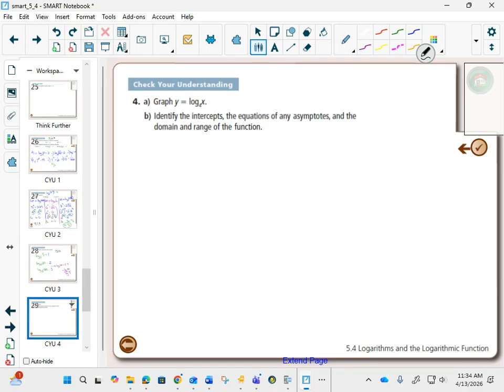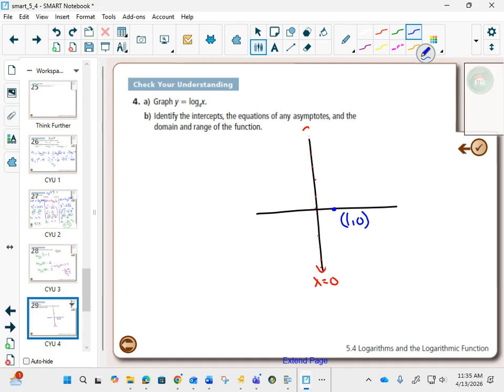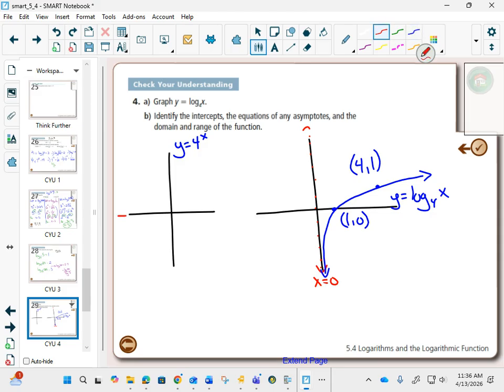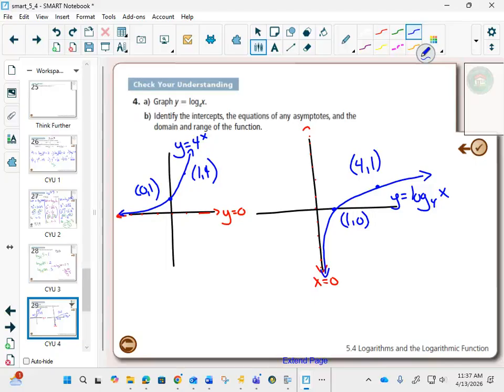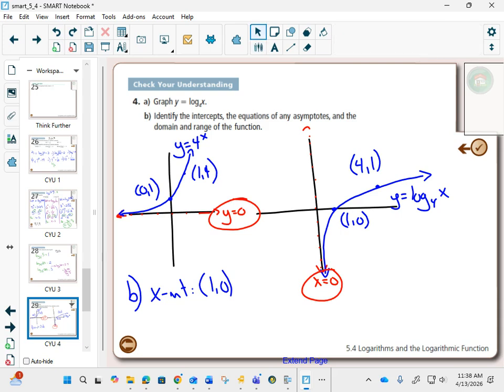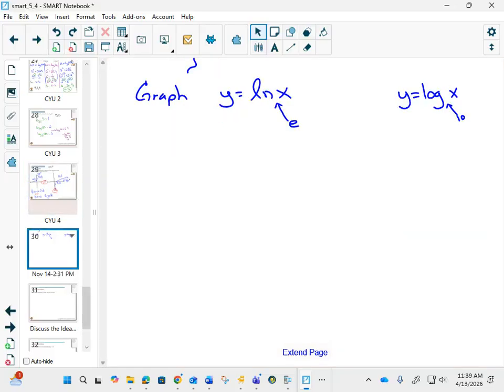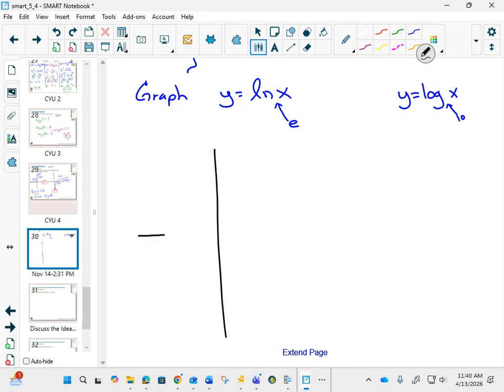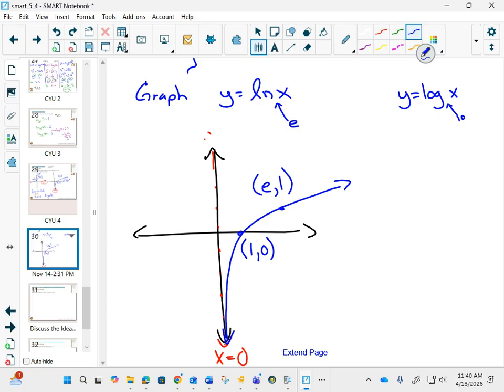40SP 5 4 Example 3